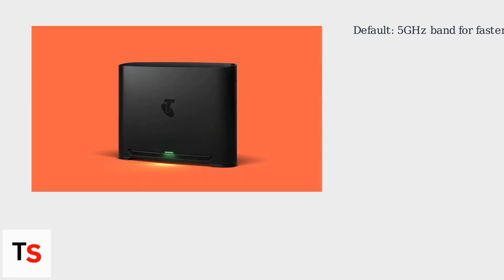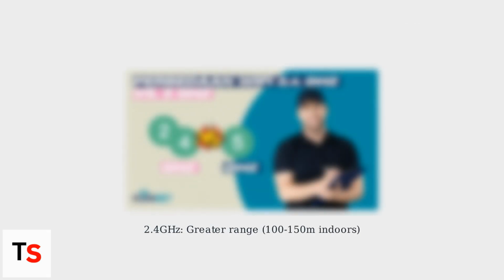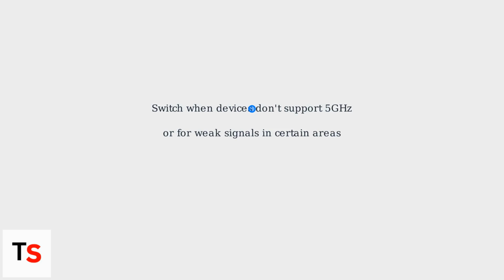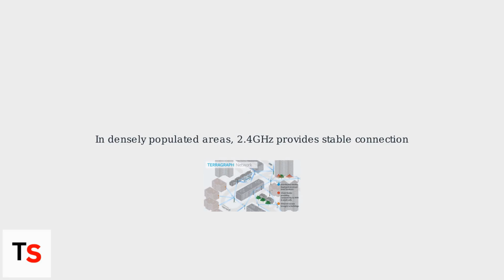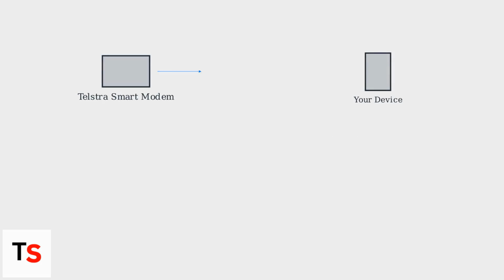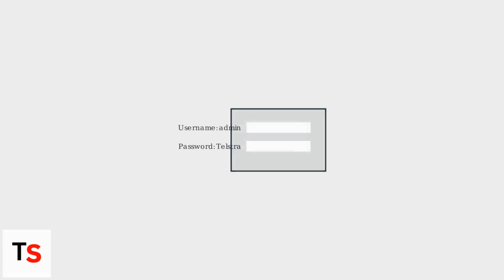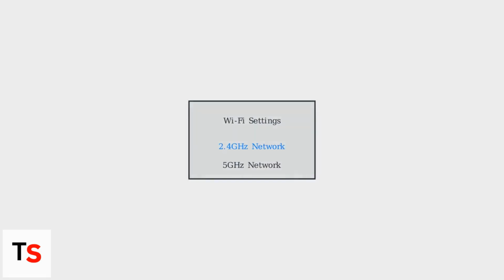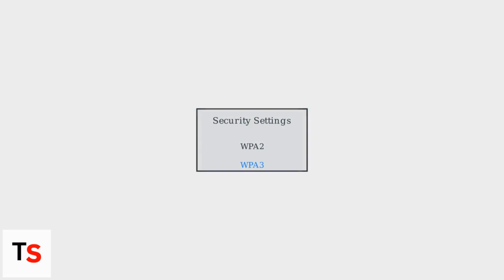How to Change Telstra Wi-Fi from 5GHz to 2.4GHz – Smart Modem Settings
Need 2.4GHz Wi-Fi for older smart devices? Learn how to split your Telstra Smart Modem bands and switch frequencies easily.